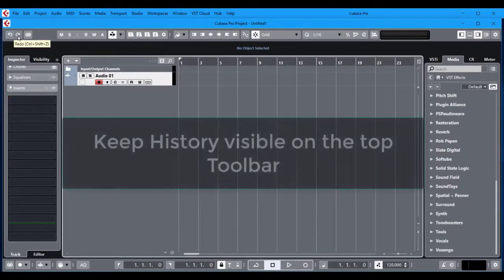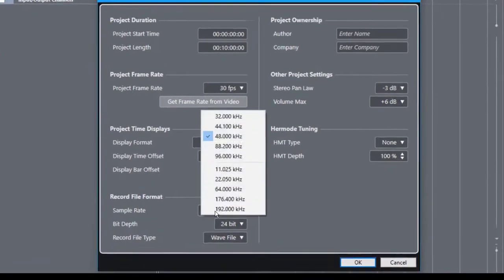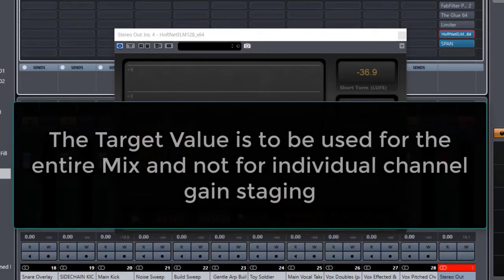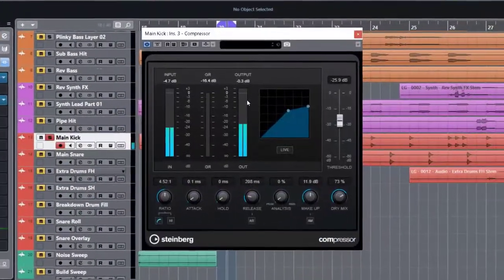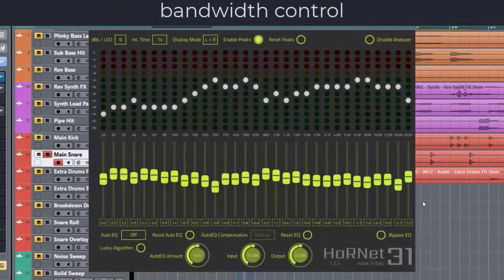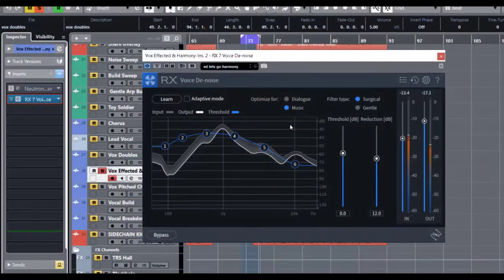Mixing Pop Music Promo - Course Overview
Mixing Pop Music is a video series course that contains 24 videos spanned across 5 hours that encompasses all the processes required to mix and produce a commercial friendly pop mix.